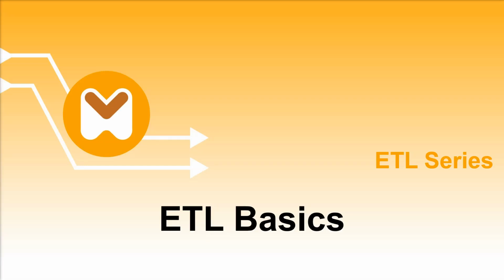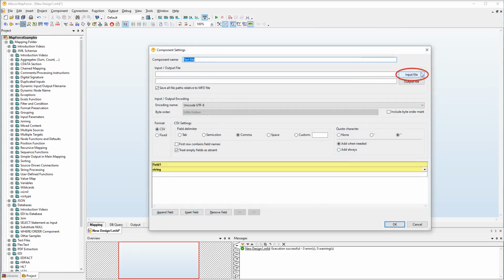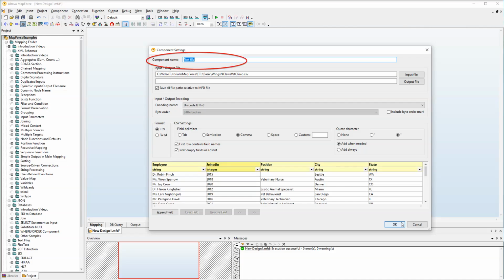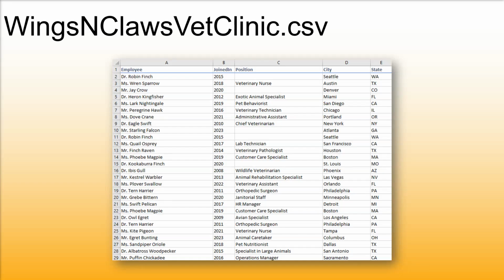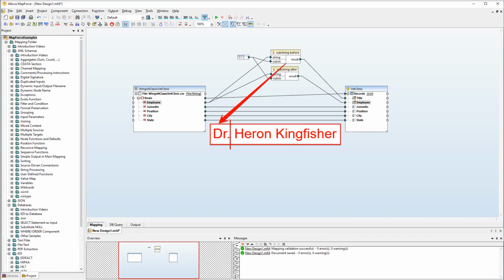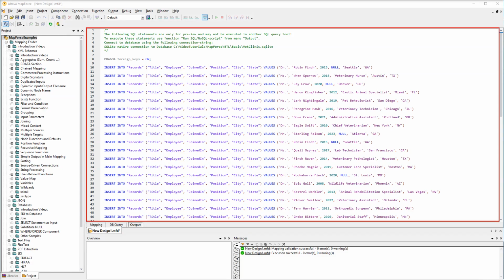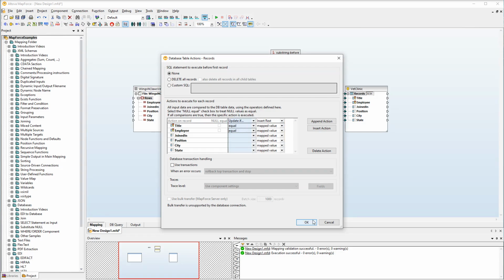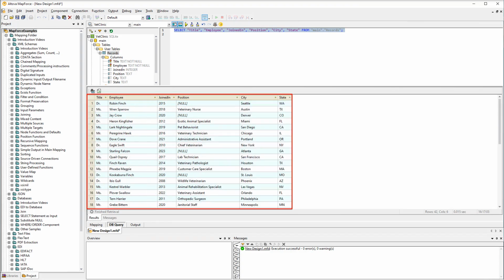ETL Basics: How to Import CSV Data into a Database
This first video in Altova's MapForce ETL series demonstrates how to define a basic ETL scenario:

1. Read and extract CSV data
2. Transform it to conform to the target data structure & test the output
3. Load it to a database

You will learn to define datatypes, handle missing values, remove duplicates, and split one field into two using built in MapForce functions and database table actions.

Graphical, drag and drop tools in MapForce make this process straightforward. And, you can preview data to check transformation results before running the SQL script on the database in the final step.

Try this functionality for yourself and explore our library of sample ETL projects with a free, 30-day trial of Altova MapForce

To learn to implement a more complex ETL scenario, watch the next video in the series